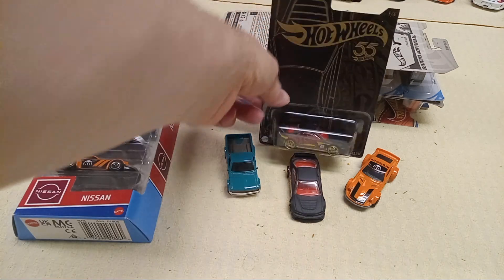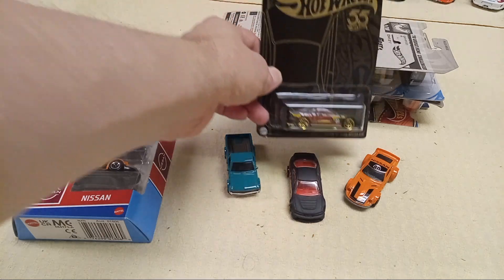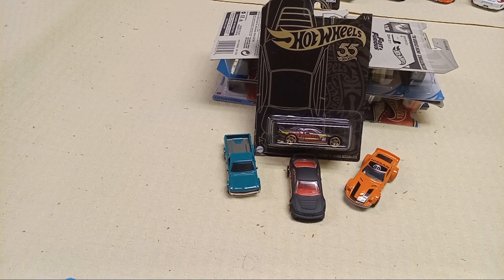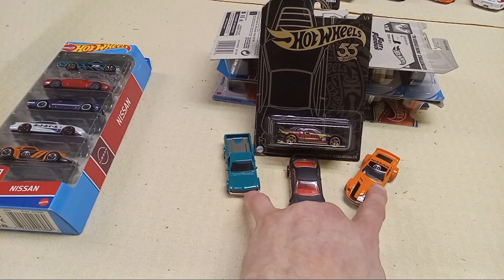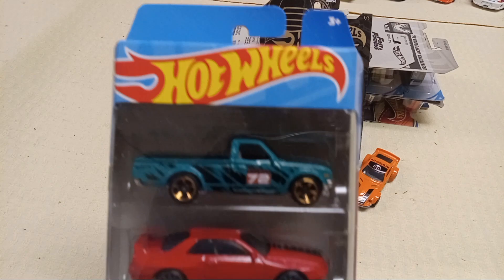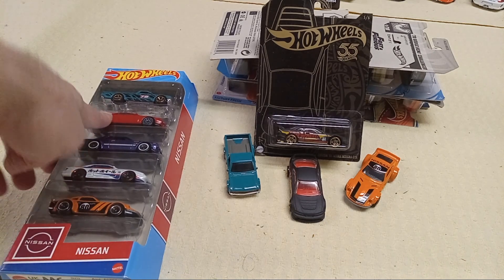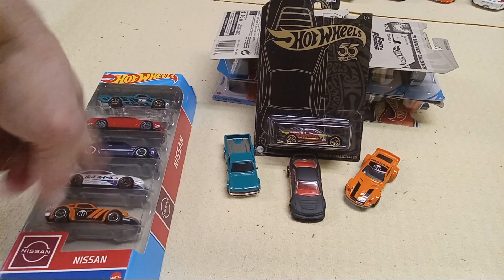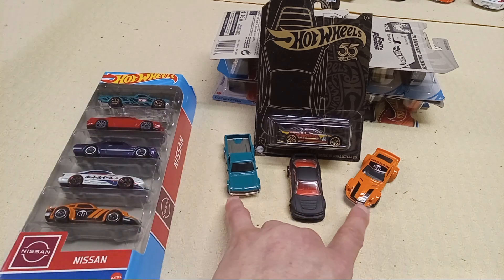post dated "03-21-24" "Late week feature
"Late week feature"
"Acura"
'01 Acura Intgra GSR Custom "Mate Black" one open and one package
""Thursday's Theme Day"
"Datsun"
'72 Datsun 620 Pick up truck "Mid Green" one open and one package
"Nissan"
'73 Nissan Fair Lady z "Orange and Black" one open and one package